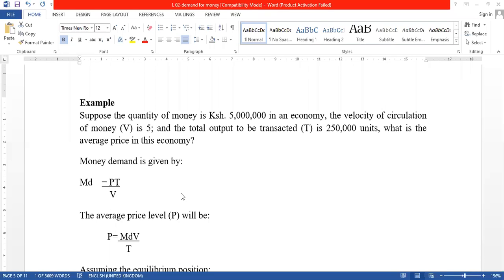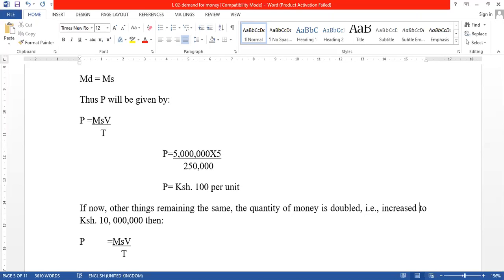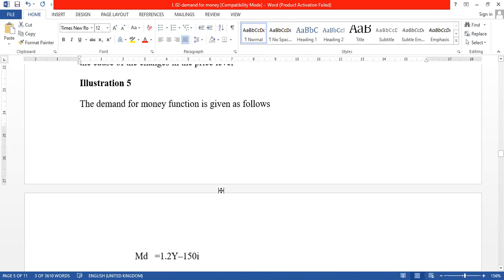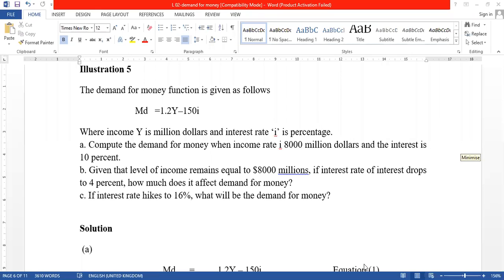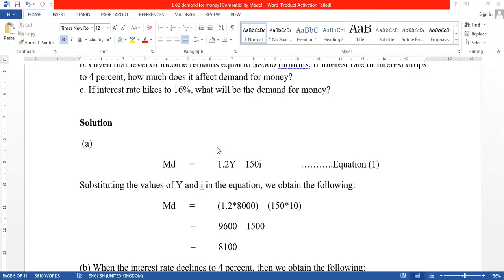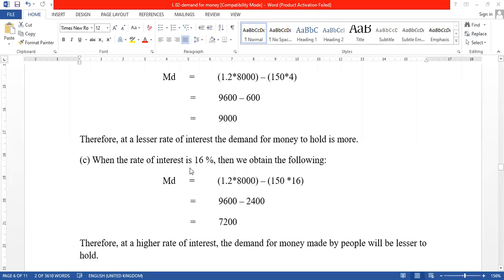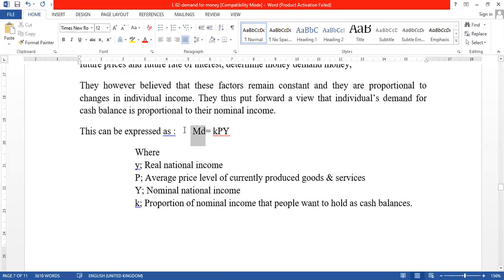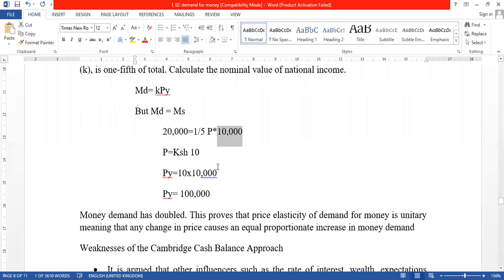DEMAND FOR & SUPPLY OF MONEY PART TWO